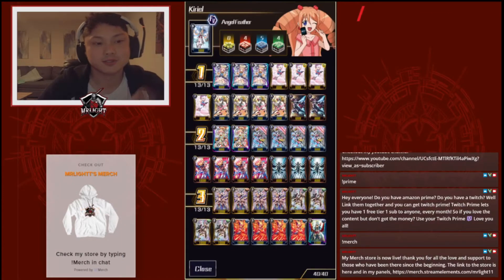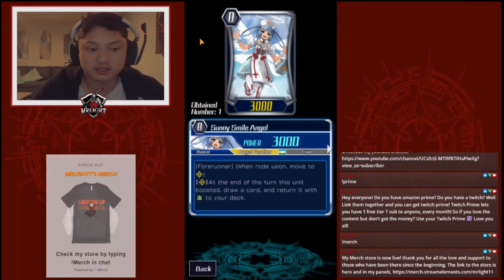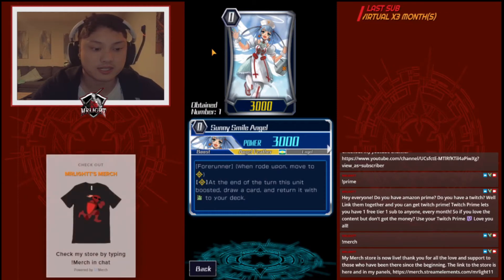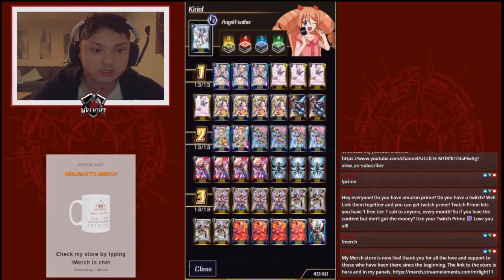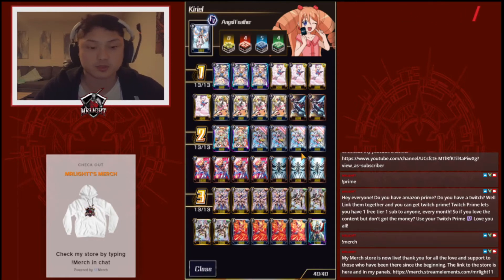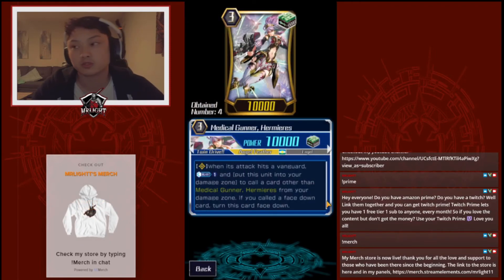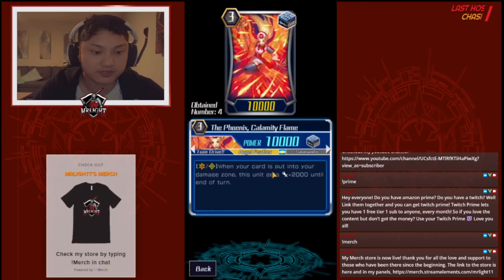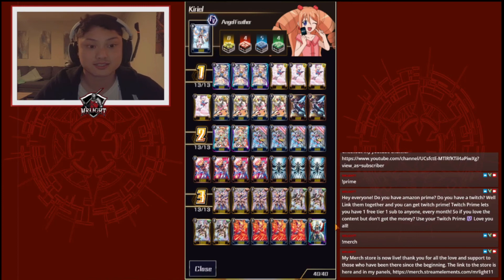Kiriel Angel Feather Deck Profile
I am live Monday, Wednesday, 8:45pm-1am and Saturday: 10:45am-1pm PST